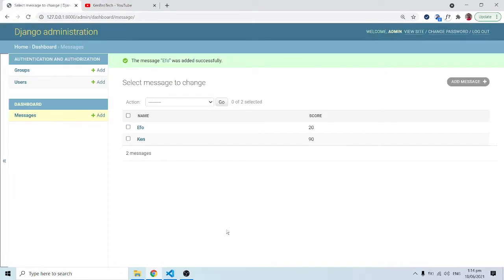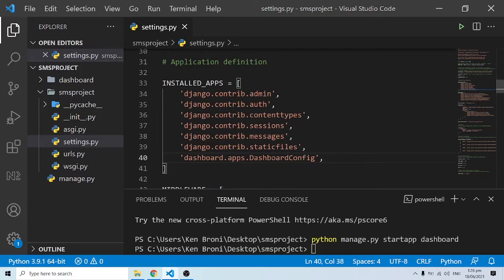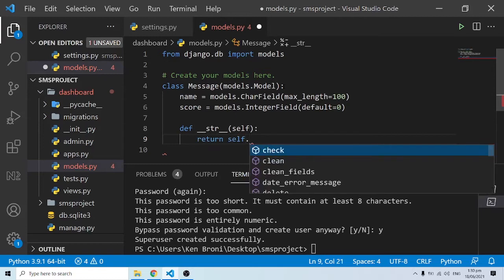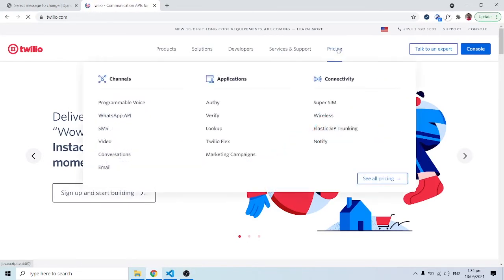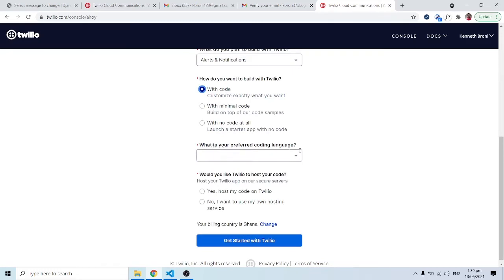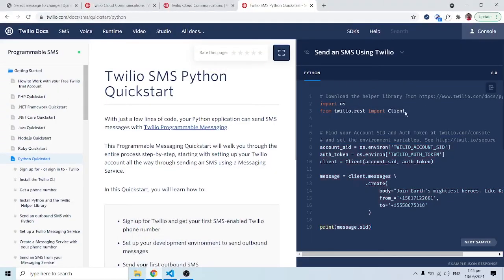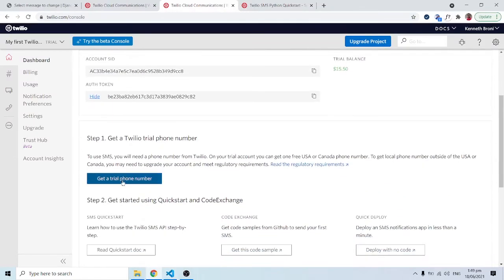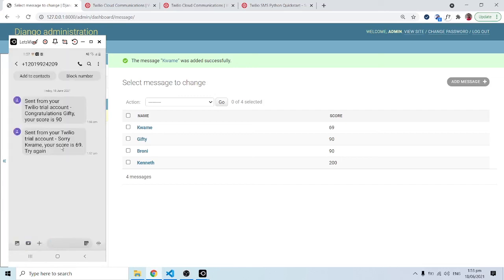Build a Django Web Application to Send SMS using Twilio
In this project, we will build a Django web application that allows an admin to send an SMS alert to a user based on some logic.